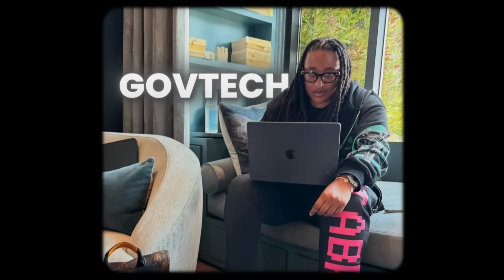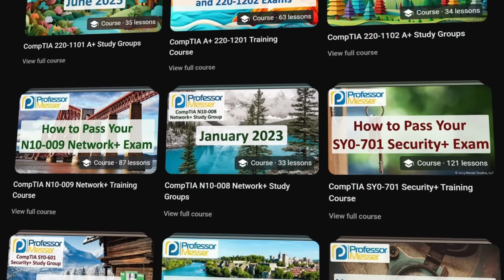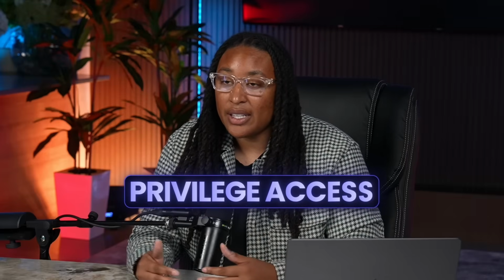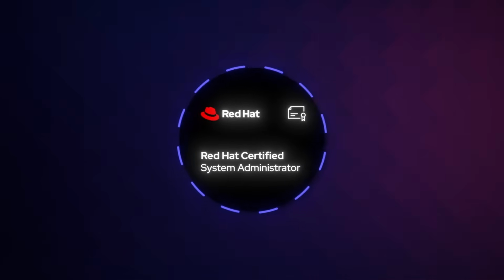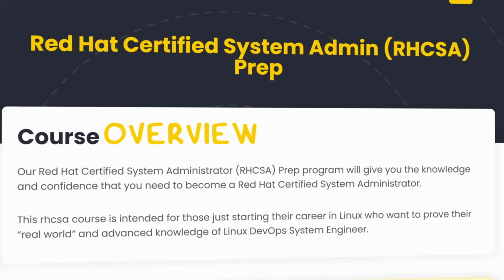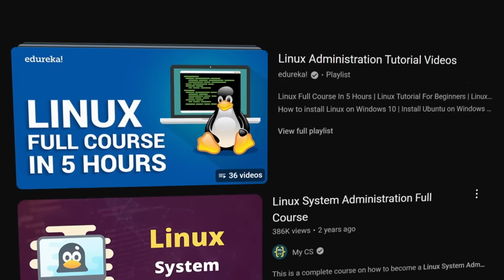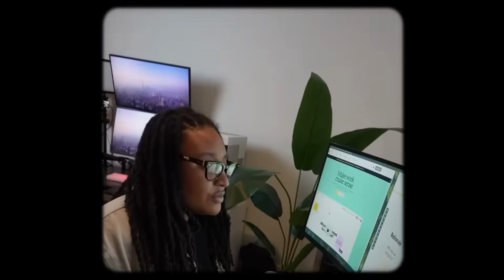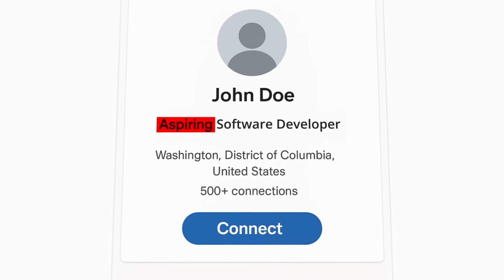How to Get Your First GovTech Role (Help Desk/IT Support/Cybersecurity)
Learn how to work with me one on one to get into your first Tech role or level up in your tech career

In this video, I’ll show you the exact step-by-step plan to land your first GovTech job—even if you have zero tech experience. I’ll walk you through the certifications, free resources, and career tips that helped me (and hundreds of others) go from no experience to making six figures in roles like Help Desk, IT Support, and Cybersecurity.

You’ll also learn how to get a government security clearance, which certs matter most, and how to prepare for interviews, update your LinkedIn, and find jobs that sponsor clearances.